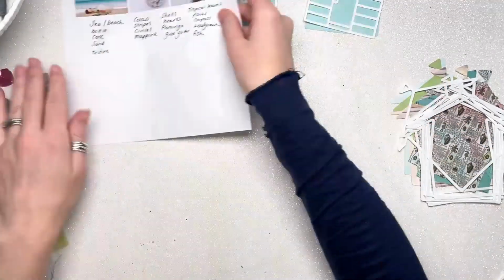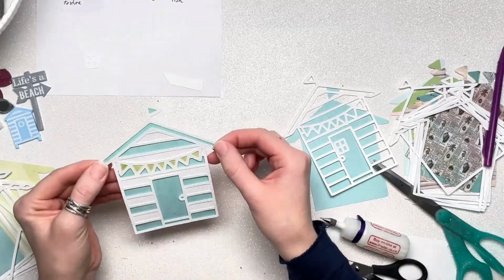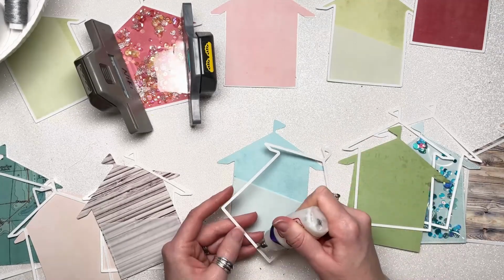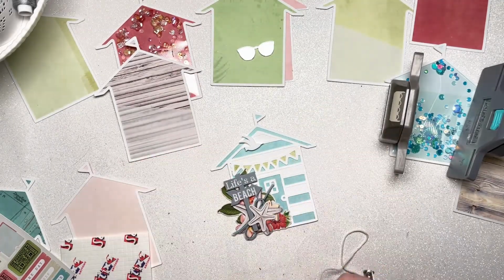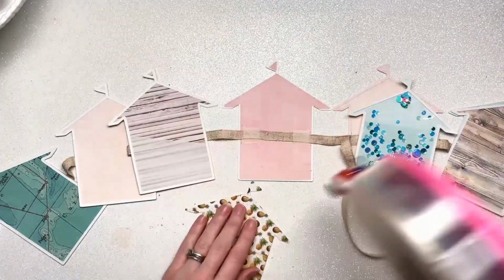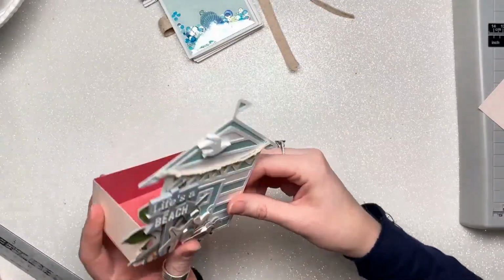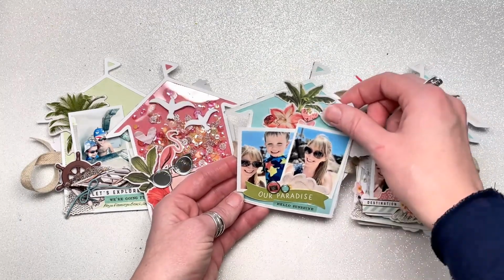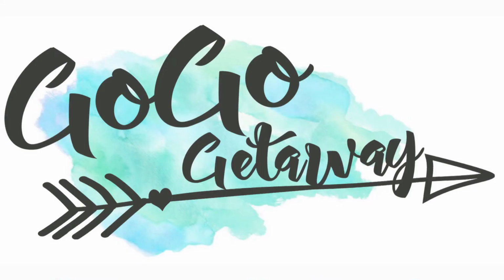Life's a Beach Mini Album | GoGo Getaway Cybercrop Challenge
A mini album I made for the GoGo Getaway February Cybercrop Moodboard challenge using Simple Stories Simple Vintage Coastal collection, a cut file by Peartree Cutfiles, Perspextives by Bramble Fox and sequins by Spiegelmom Scraps